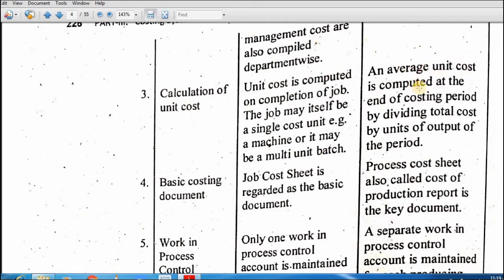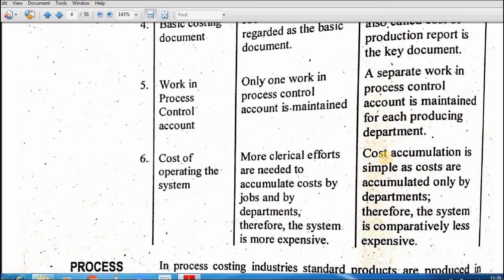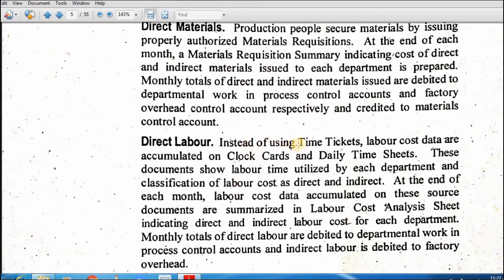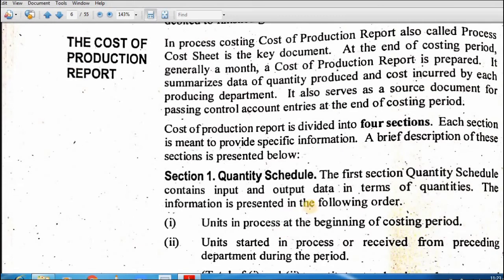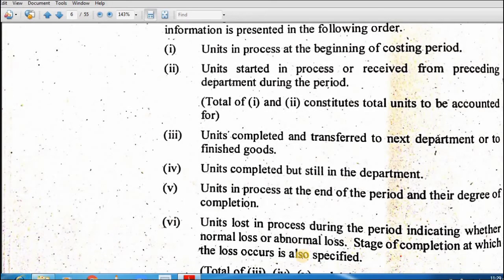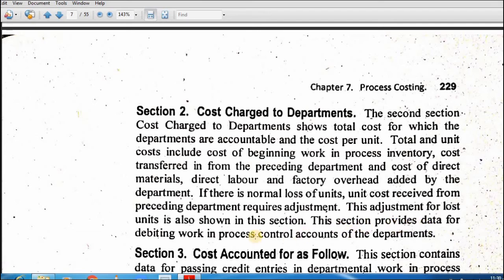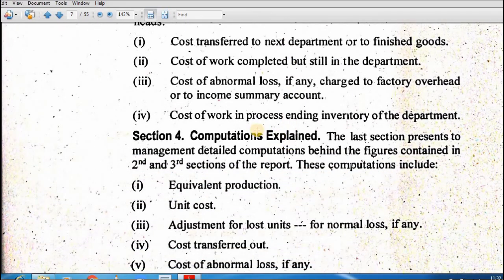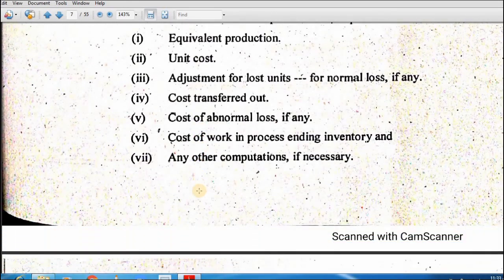Process Costing | Job Order Costing And Process Costing Characteristics Of Process Costing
Cost Accounting | Process Costing | Job Order Costing And Process Costing Characteristics Of Process Costing